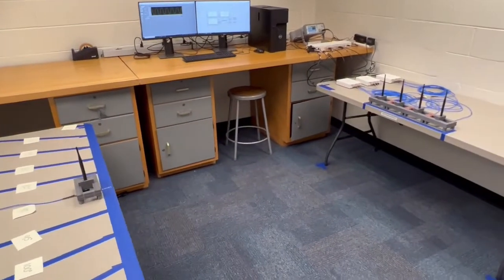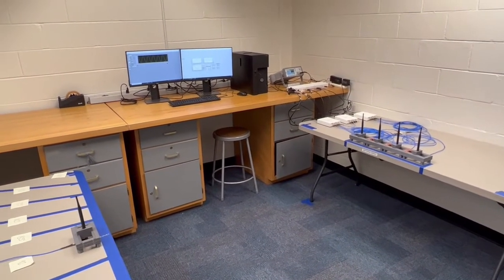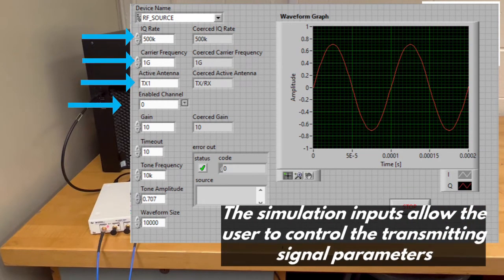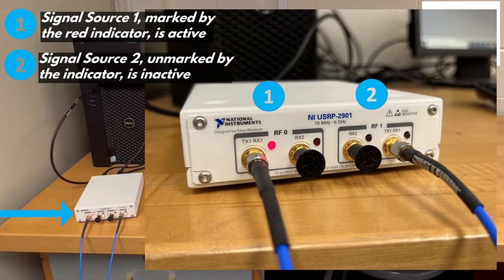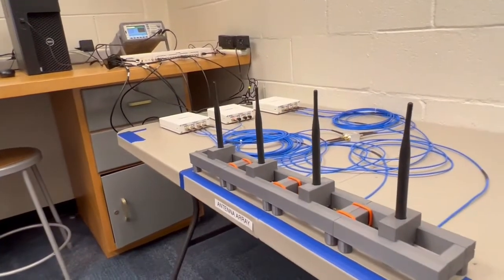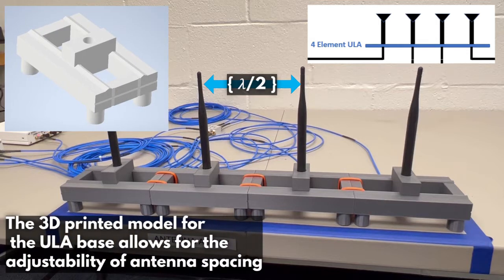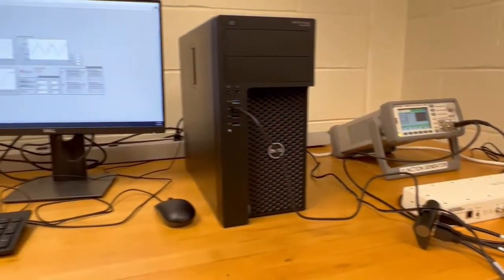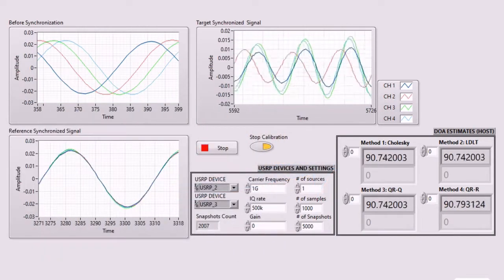TAMUC DOA Estimation Demo Video (March 14th)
This video is the formal submission of a project demo for the 2022 Software-Defined Radio (SDR) University challenge with the Air Force Research Laboratory. We are a team of undergraduates majoring in electrical engineering. This project is also doubling as our Senior Design Capstone Project.